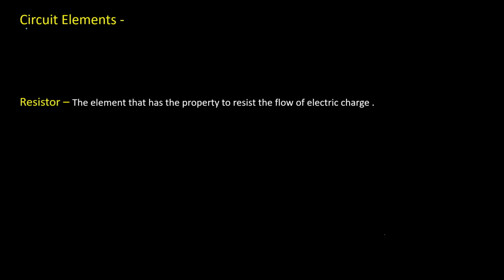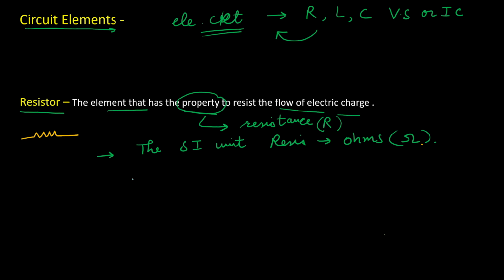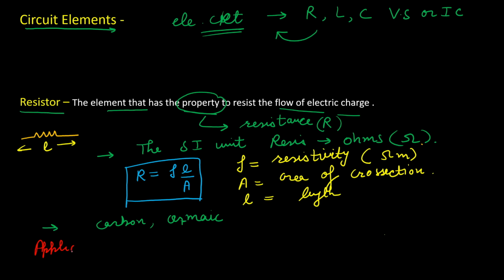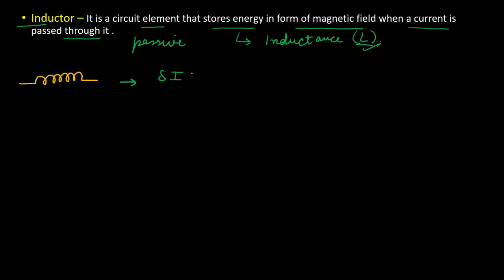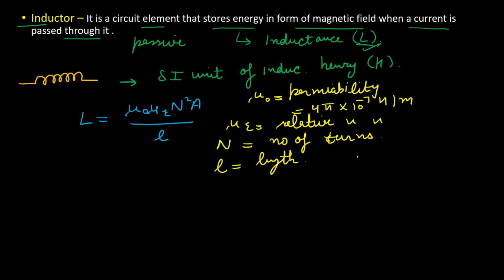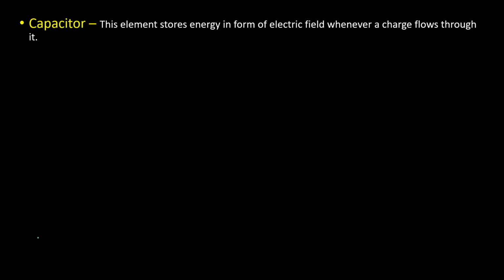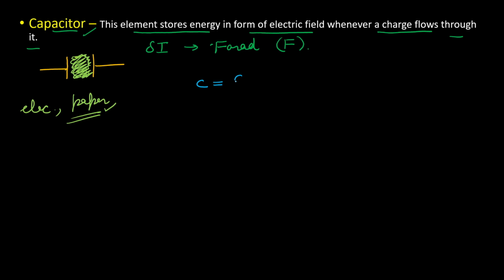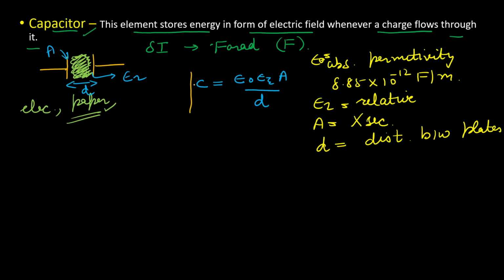Circuit Elements | Network Theory | GATE ,ESE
Topics discussed -

1. Resistors
2. Inductors
3. Capacitors
4. SI units
5. Applications
6. Mathematical expression

Gears used -